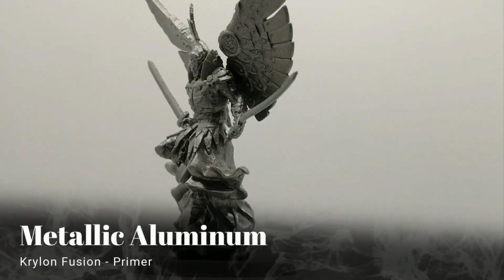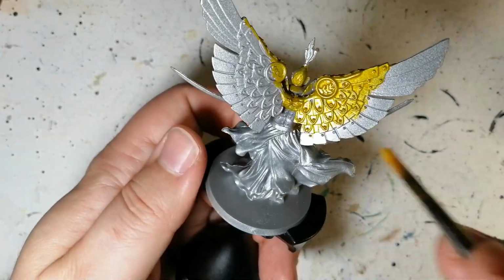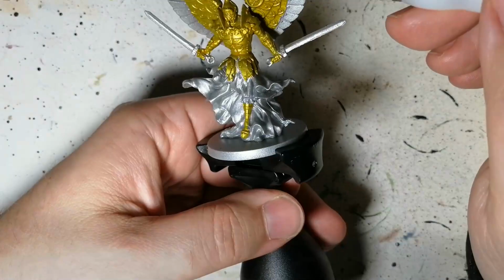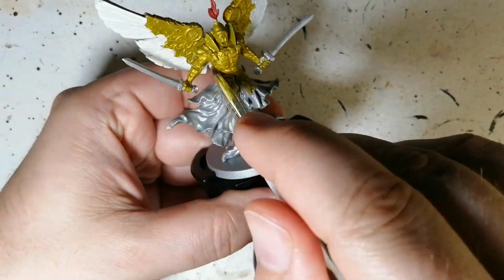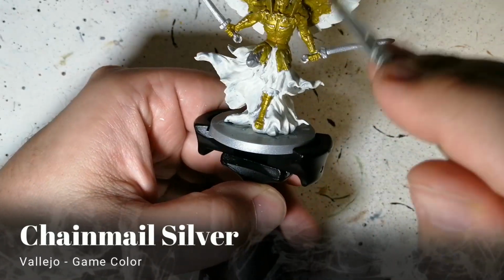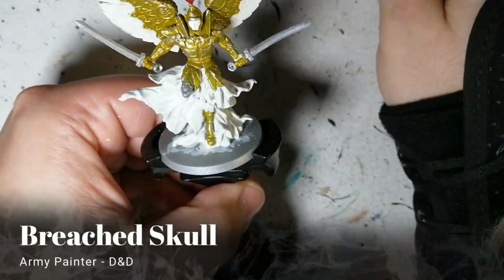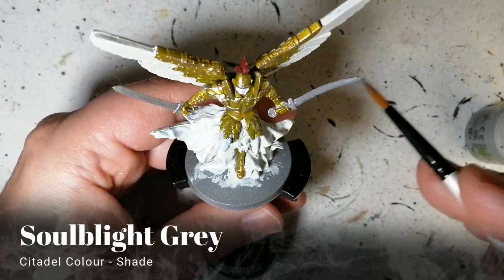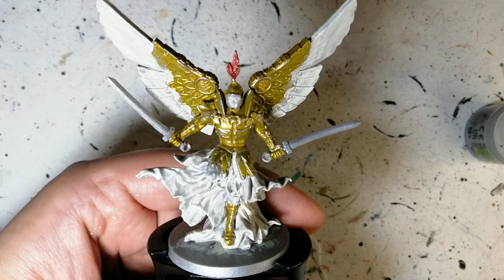Massive Darkness 2 Painting Guide - The Metal Angel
From the Bards and Tinkerers VS the Metal Angel Kickstarter Daily Goals, The Metal Angel is primed with a Metallic Aluminum Primer and painted with some of the new Citadel Colour Shades and Contrast Paints.
Pretty simple paint job to get this miniature painted and ready for the table quickly.